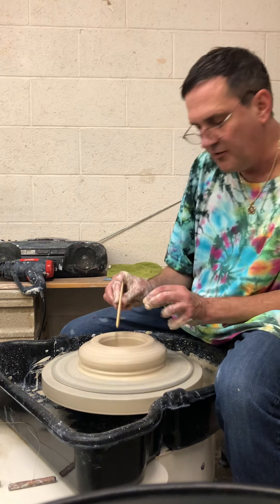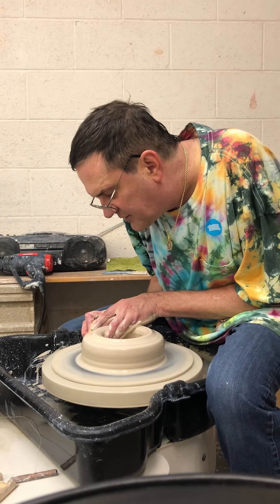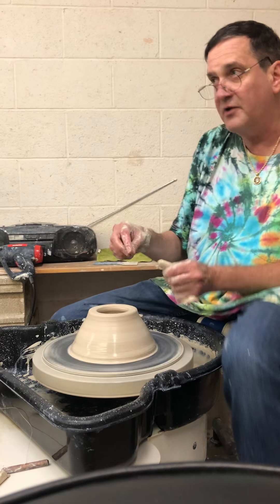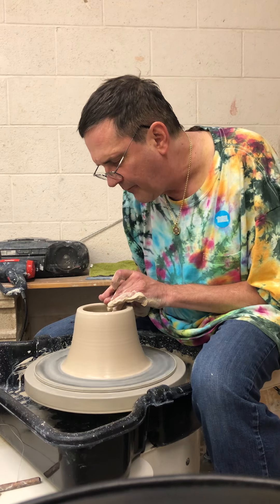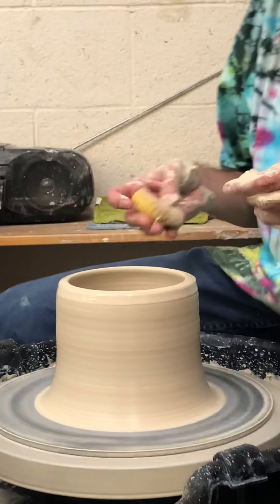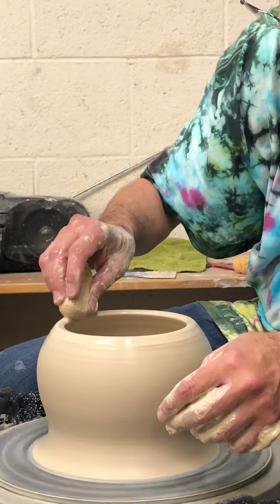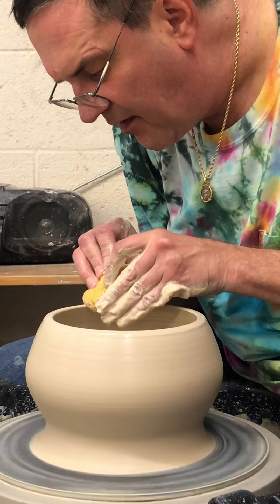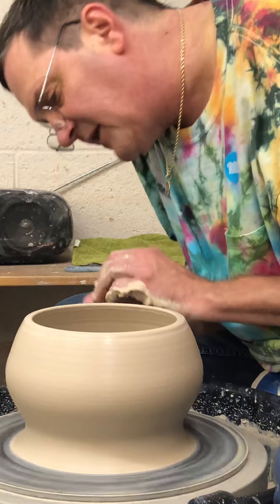Tim Sullivan throws a pot for beginners (Part 2)